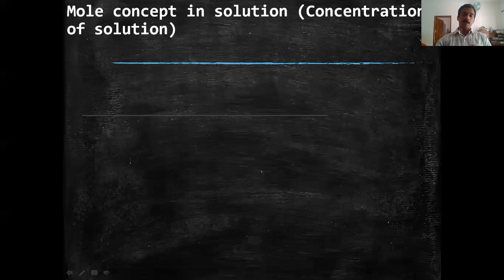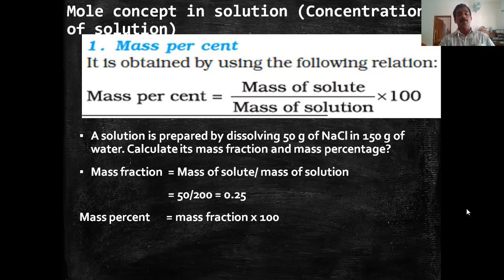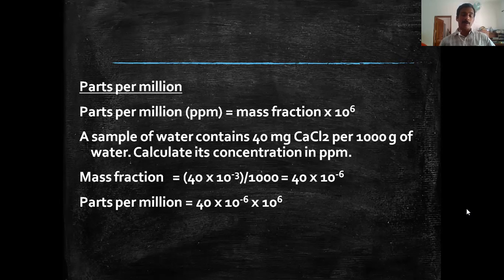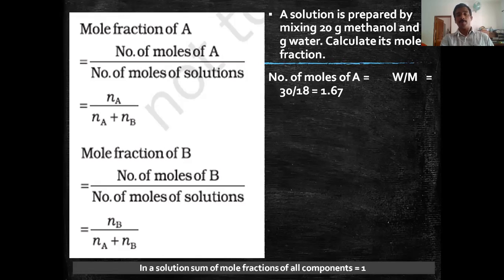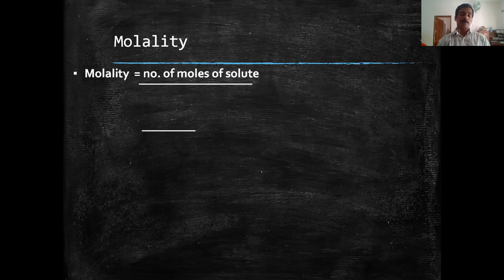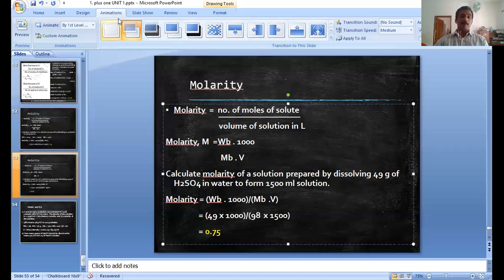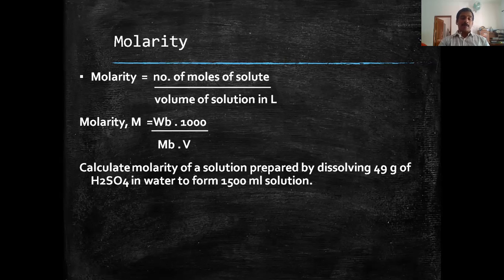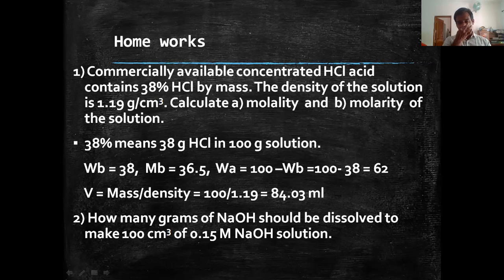SMS Plus one Chemistry Basic concepts 11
Concentrations of solutions